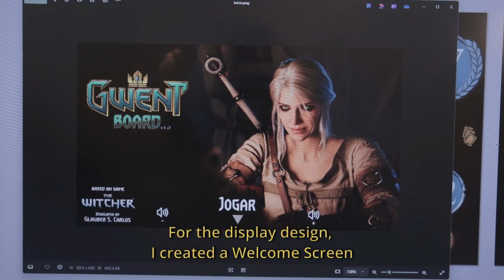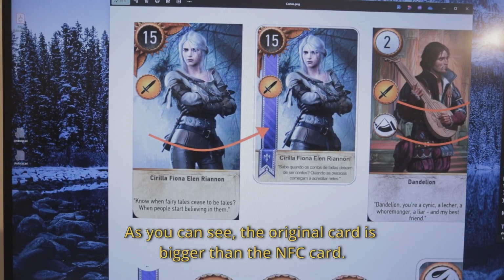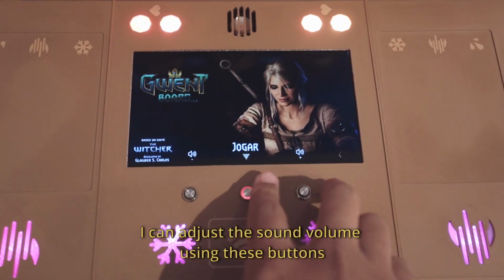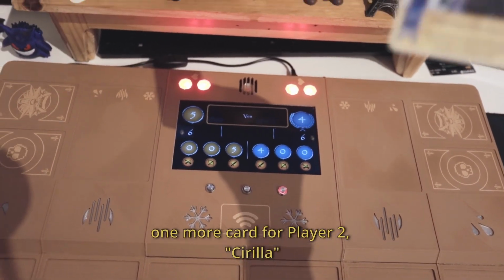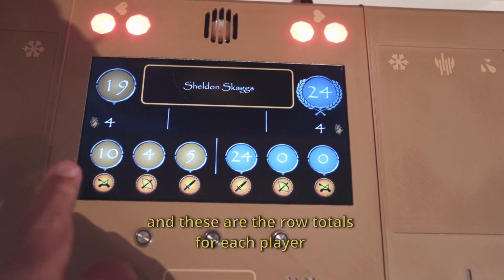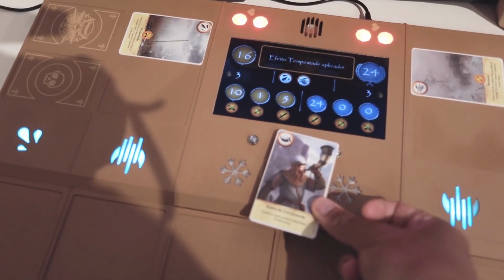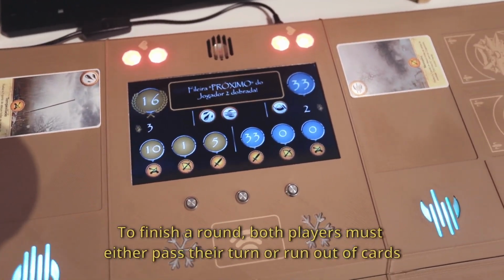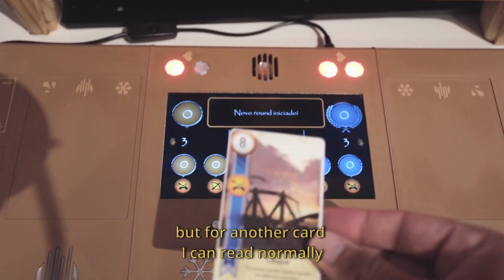Building a Real Gwent Board (The Witcher 3 Inspired Project)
“Gwent Board” is a personal project where I built a fully working 2-player board that mixes physical interactions with digital logic.
It’s entirely inspired by Gwent from The Witcher 3: Wild Hunt, with a few custom adjustments.

In this video, I show the complete process:
– programming (Python + Pygame)
– NFC card detection
– LED strip animations
– sound effects
– 3D-printed board
– laser-engraved details
– electronic components
– and the final gameplay running on a Raspberry Pi.

This has been one of the most fun and ambitious projects I’ve made — I hope you enjoy it!

⚠️ Legal Notice

This is a fan-made, non-commercial project.
The “Gwent Board” project is created exclusively for learning and personal enjoyment and is not for sale.

More technical details and source structure available on my GitHub.